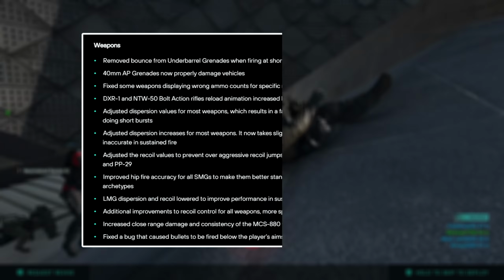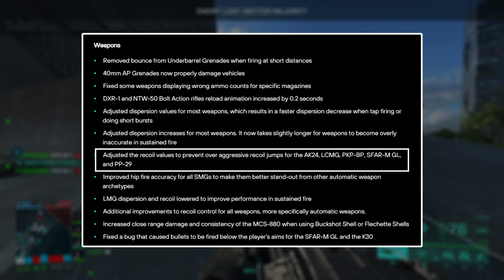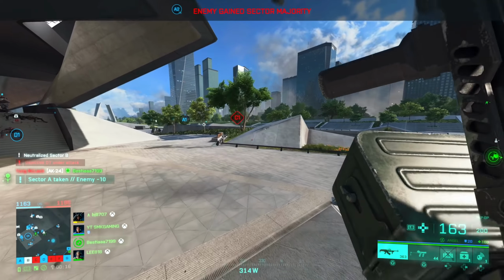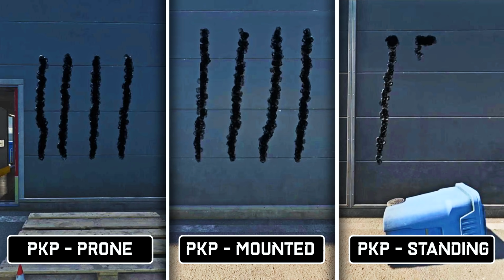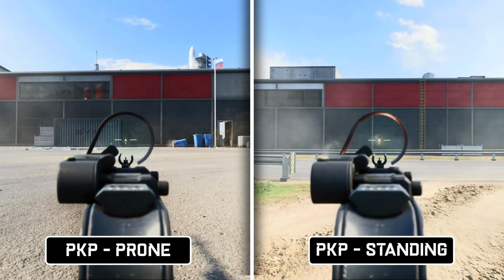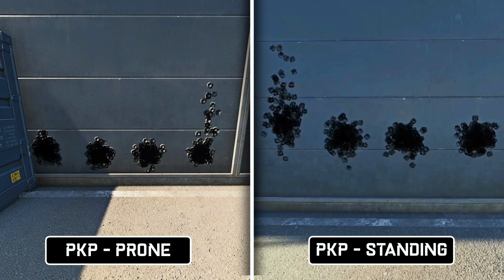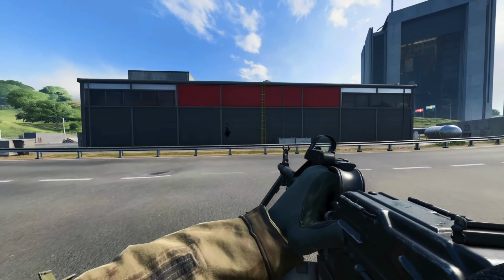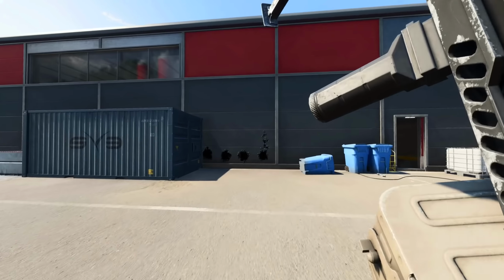PKP-BP Best Weapon in Battlefield 2042 After Update 3.1? | HUGE LMG Buff & New META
The new BEST NEW GUN in BATTLEFIELD 2042 could now be the PKP-BP after UPDATE 3.1. The LMG's received a huge buff to their recoil, spread and 1st shot recoil. Is the PKP the NEW META in BF2042?

Glytch Energy

👦👨👴Members👧👩👵

If you wish to support me even further you can become a member or sponsor me.

Donations are not expected, all donations will go towards equipment upgrades and games.